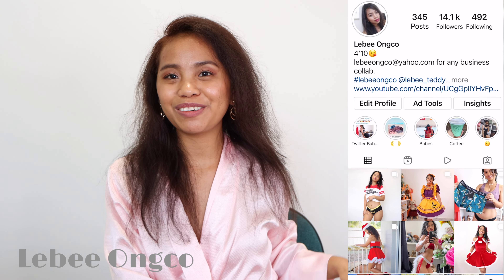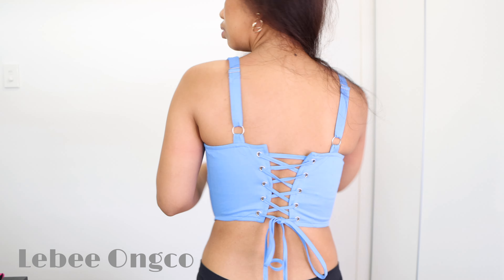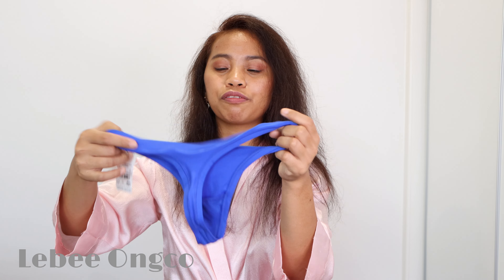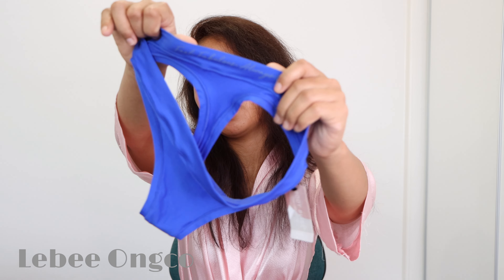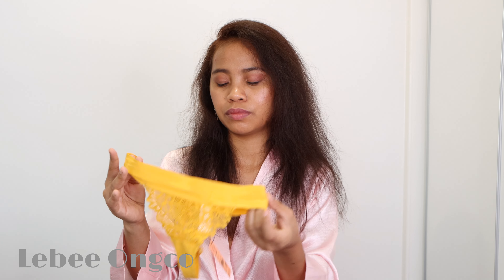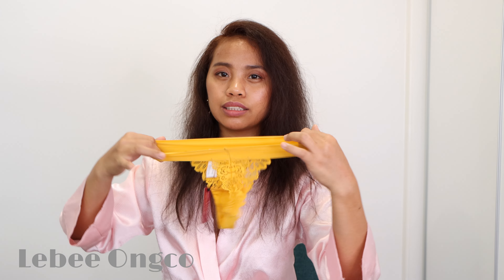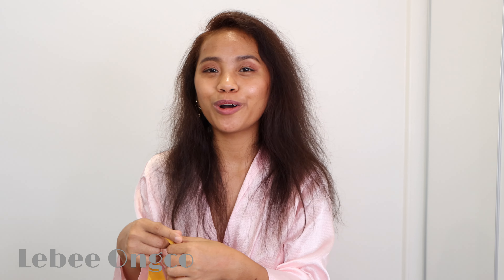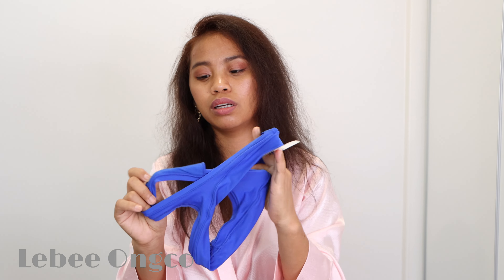Bras N Things TryOn 🐻 ~Lebee Ongco 196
Thank you so much BABES for all the support.🐝

Ps. by donating you're helping my Youtube Channel.

❤️AMAZON WISHLIST ❤️

Name: Lebee Ongco
City: Browns Plains
State: Queensland
Post code: 4118
Country: Australia

iMovie sound/sound effects